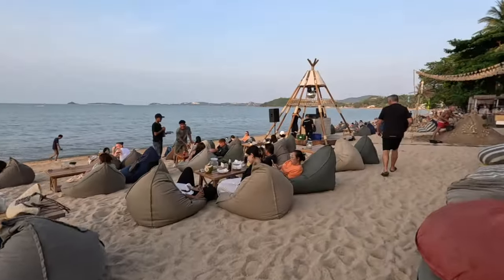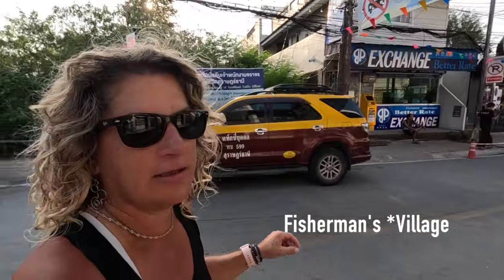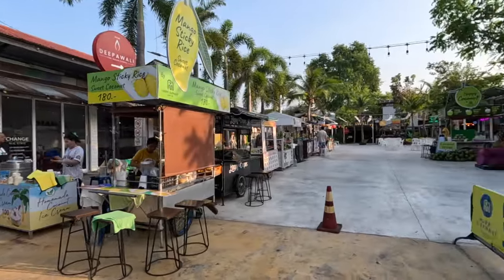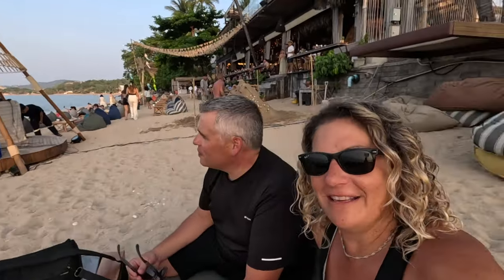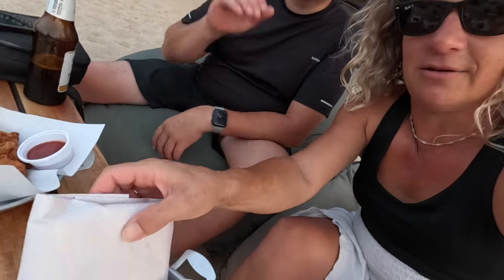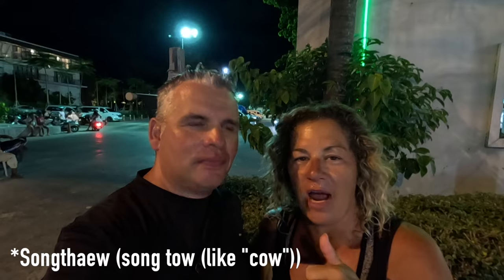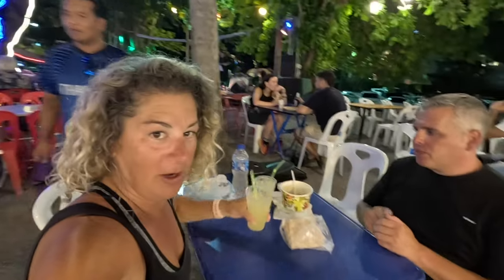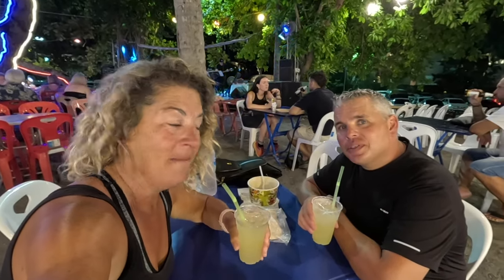Things to do in Koh Samui on Friday Night!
Friday Night in Koh Samui offers lots of things to do.  Things to do in Fisherman's Village on a Friday night in Koh Samui always start with a sunset on the beach!!  We are not partying all night long, but for those of you operating at our mellow speed, we have the perfect evening to spend on Koh Samui.  From a sunset, to a fire show and then off to eat at the night market, the food, entertainment and that Koh Samui island vibe always offers a good time.

TRAVEL GEAR:
🥣 Foldable Container (so useful)
🎥 GoPro Hero 11 Black Creator Edition
🎥 Insta360 X3
⿍ EUCOS 62" Tripod
💾 Lacie 5TB Hard Drive
💾 Transcend 4TB Hard Drive
📽️ DJI Mini 3 Pro Drone
🍶 Yeti Water Bottle
🎧 Apple AirPods
🍷 Portable Wine Glasses
🔈 Bose SoundLink Micro Bluetooth Speaker
🎤 DJI Wireless Mic
💧 LARQ PureVis Water Bottle
⽴ Portable Laptop Stand

VANLIFE GEAR:
☀️ Renege Battery Monitor
🪜 Telescoping Ladder
❄️ BougeRV Dual Zone Cooler
⎍ Aluminum Roll-Up Table
🧱 RV Leveling Blocks
👨‍🍳 Tabletop Blackstone Grill
⽴ Blackstone Stand